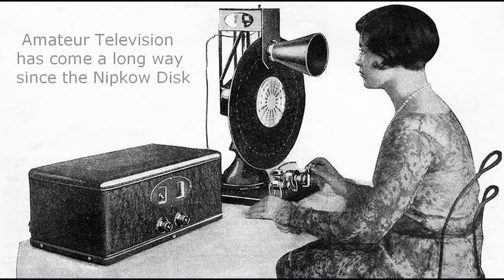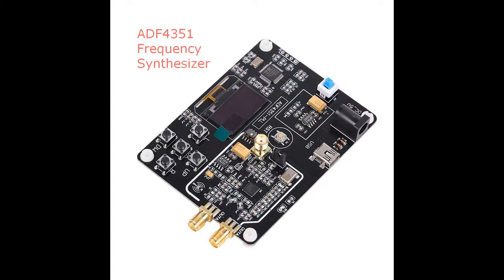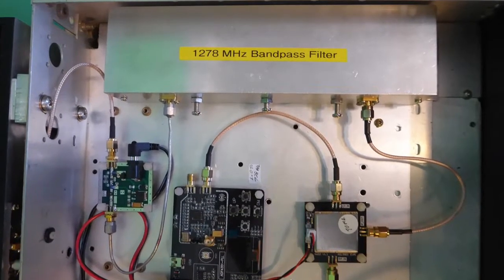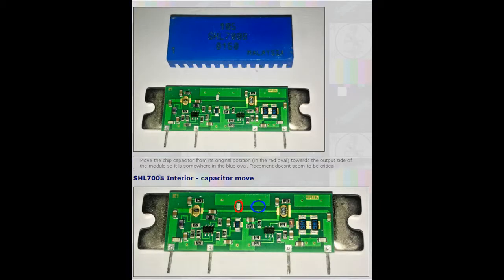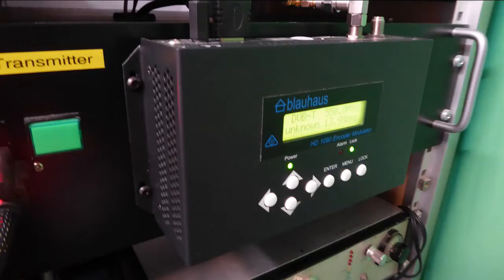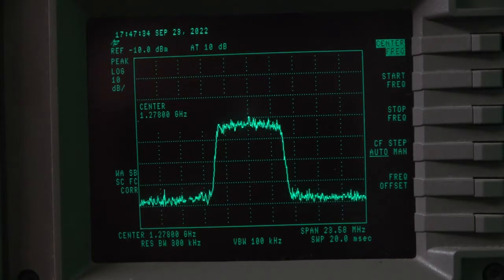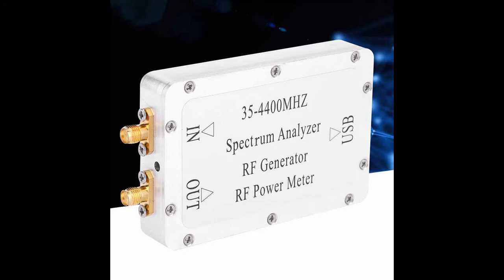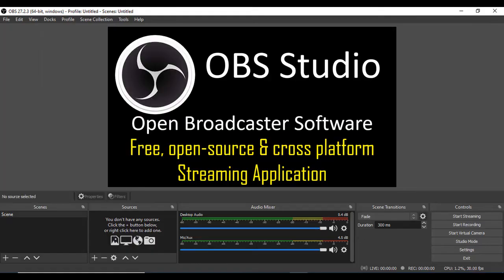How to build your own 23cm band digital amateur TV transmitter using off the shelf parts, EXTENDED.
Digital TV is superior to analogue but cost and complexity has always been a problem, until now! Just by using cost effective off the shelf  components you can upconvert to any frequency in the 23cm amateur band or even higher! Now includes additional information on hardware and software to improve your ATV presentations.